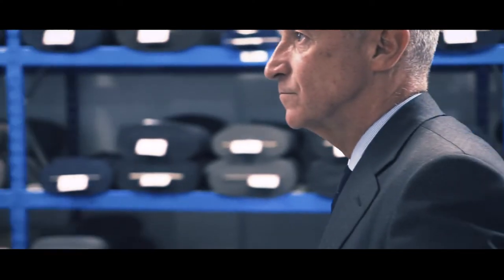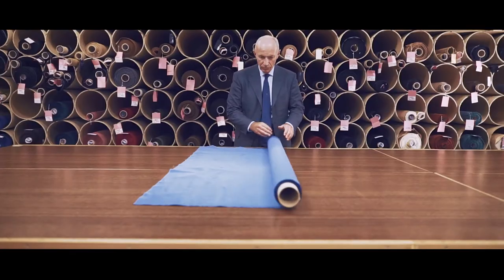Corduroy Collection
A perennial favourite due to its classic look and comfortable wear, this collection of traditional cloth returns rejuvenated in two distinct qualities. The first part of this collection weighting 360g cloths with a stretch that provides performance in a range of sporty and subtle shades. The second part of pure cotton weighting 380g, making it perfect for winter days and comes in a host of adventurous tones for the fashion-forward, alongside subtle shades for the understated among us.

Composition: Cotton
Weight: 340g-380g